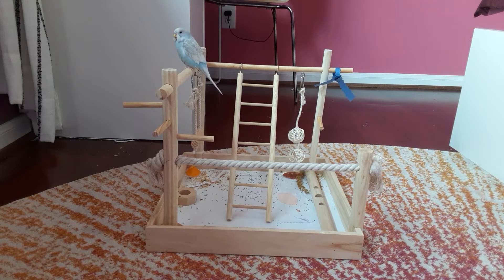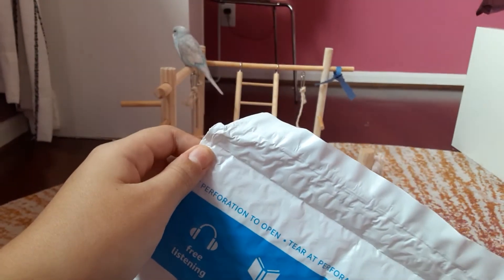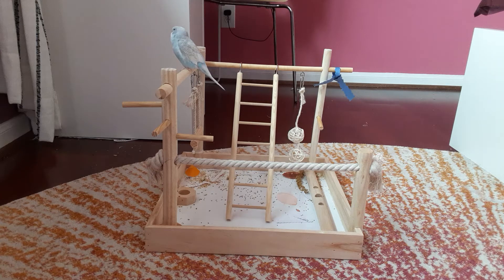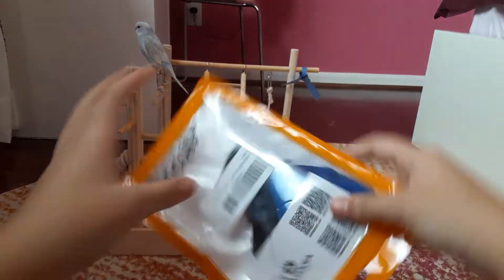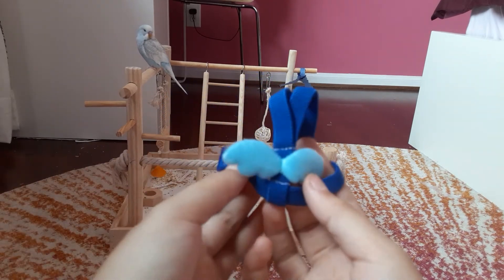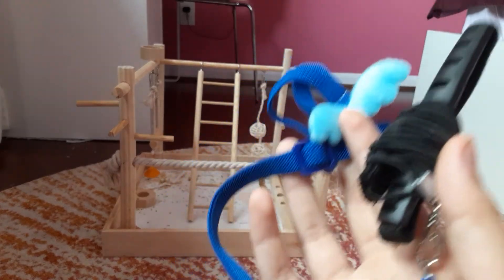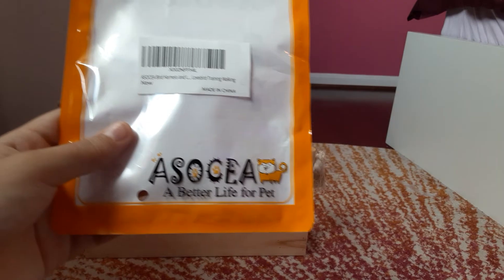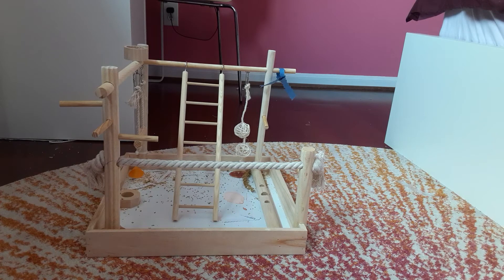Unboxing A harness For Parrots! \Parrot Pals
I post 2-3 times a week!! Till next time! bye! 🦜